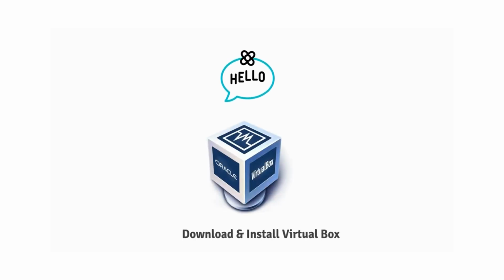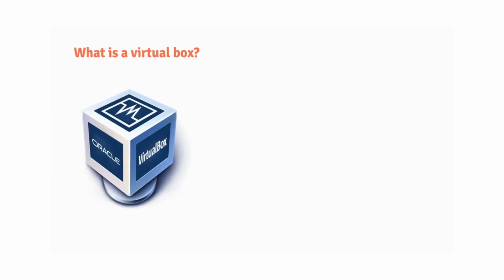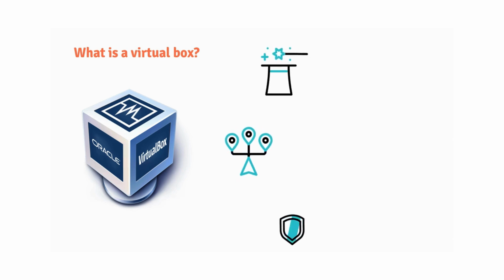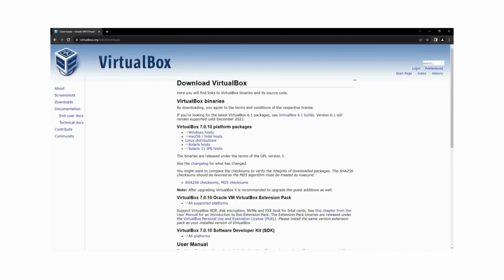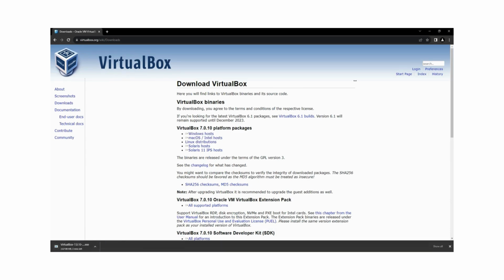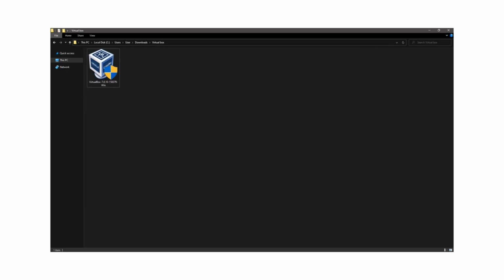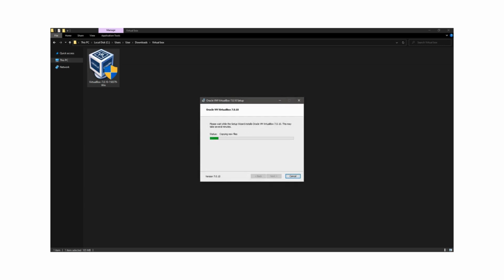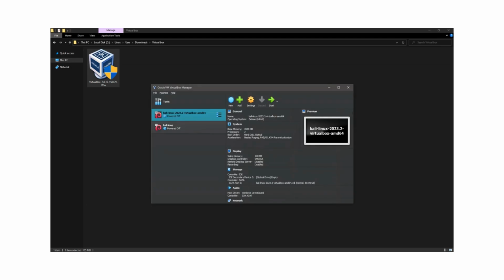How to install VirtualBox on windows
Welcome to Hack_Vault – Your Gateway to Cybersecurity and Ethical Hacking! 🔐

Unlock the secrets of the digital world with us. Hack_Vault is your ultimate destination for everything related to hacking, cybersecurity, and ethical penetration testing. Whether you're a seasoned cybersecurity professional or a beginner eager to learn, we have something for you.

🎥 What You'll Find Here:

In-depth tutorials on ethical hacking techniques
Cybersecurity best practices and tips
Vulnerability assessments and penetration testing guides
Exploitation techniques and how to defend against them
Real-world case studies and hacking scenarios

🛡️ Stay secure, stay informed, and keep hacking (ethically)!